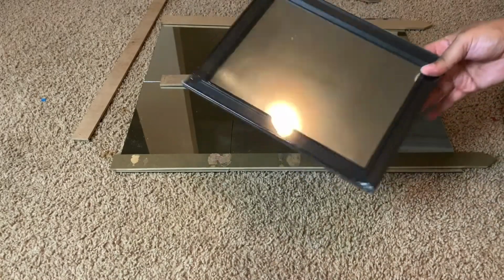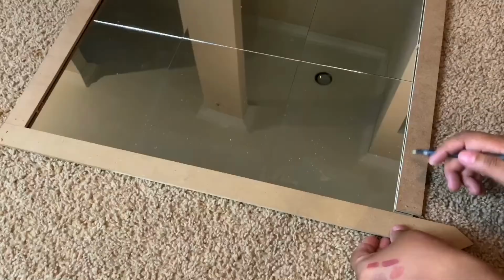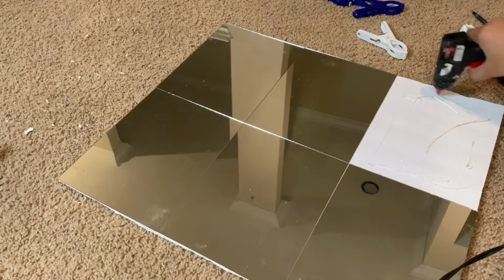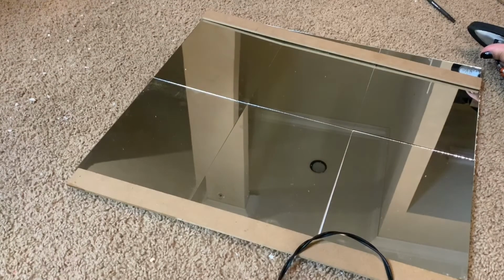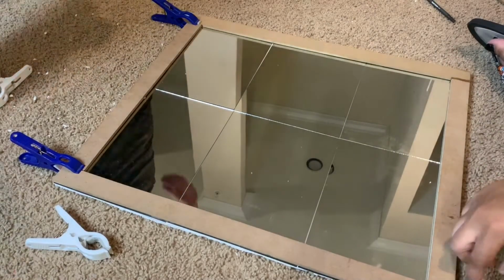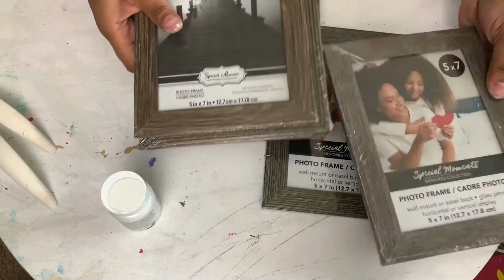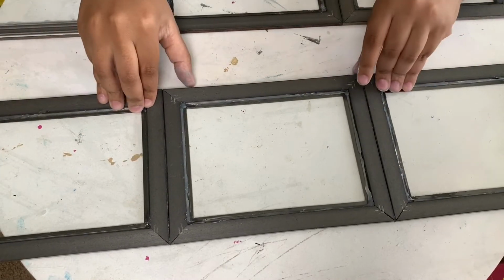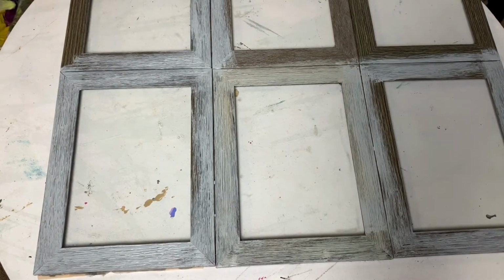Hobby Lobby Window Dupes | Dollar Tree DIY